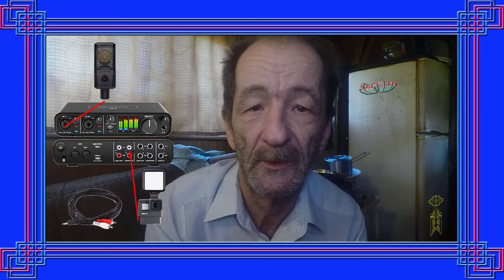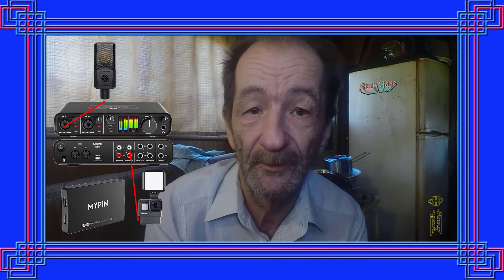Lewitt motu goprp 5 ulanzi vl49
This video was recorded using the MyPin capture Card and the LeWitt LCT440 pure and the mark of the unicorn M4 and the GoPro hero five black